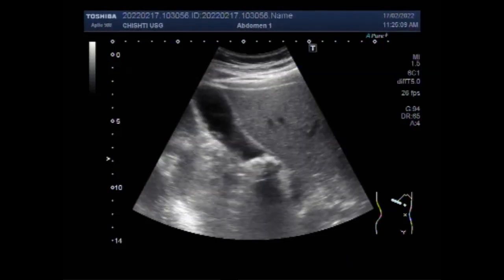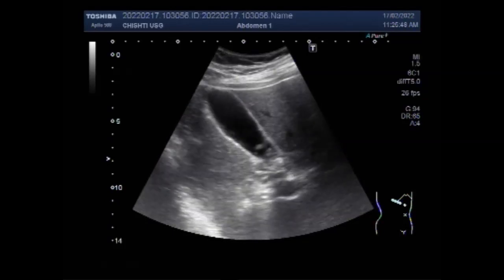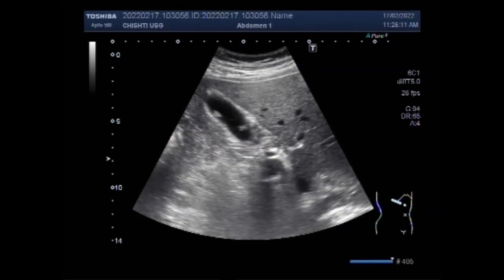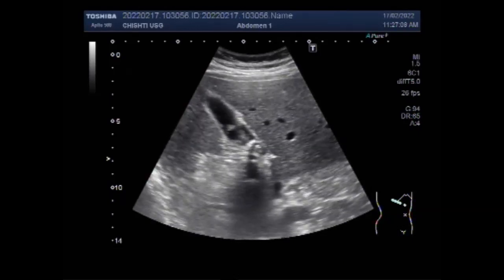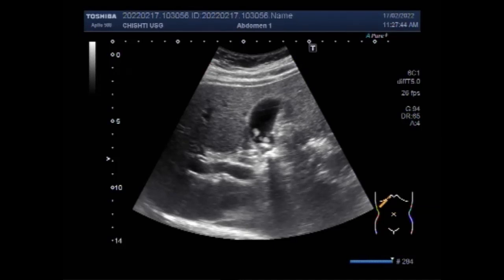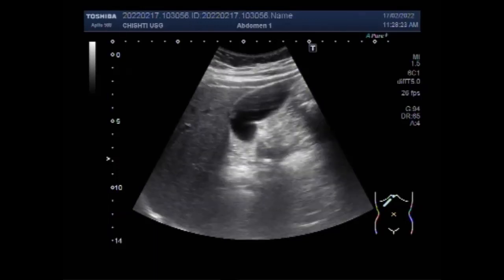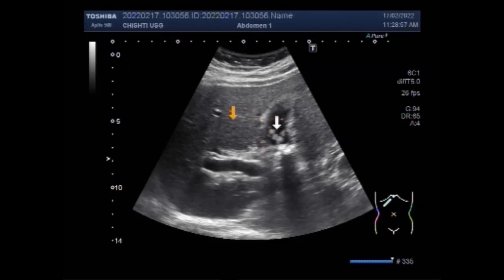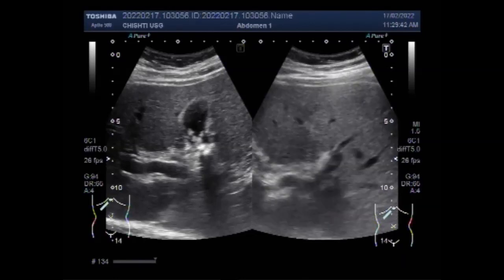Differentiation between Gallbladder stones and Polyps.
This video shows the Differentiation between Gallbladder stones and Polyps.
Most people with cholelithiasis have no symptoms at all. A minority of patients with gallstones develop symptoms: severe abdominal pain, nausea and vomiting, and complete blockage of the bile ducts that may pose the risk of infection. Cholelithiasis can lead to cholecystitis, inflammation of the gallbladder.
Causes of gallstones. Gallstones may form if bile contains too much cholesterol, too much bilirubin, or not enough bile salts. Researchers do not fully understand why these changes in bile occur. Gallstones also may form if the gallbladder does not empty completely or often enough.
If your gallstones aren't causing symptoms, there's no need for you to have surgery. You'll only need it if a stone goes into, or blocks, one of your bile ducts.
Your doctor may refer to you a gastroenterologist or surgeon for treatment. The usual treatment for gallstones is surgery to remove the gallbladder. Doctors sometimes can use nonsurgical treatments to treat cholesterol stones, but pigment stones usually require surgery.
If you take less water than your body requires, it can take a toll on your gallbladder. Water helps the organ empty and keeps bile from building up. This protects against gallstones and other problems. Sipping more also can help you slim down.
Thickening of the gallbladder wall is a relatively frequent finding in diagnostic imaging studies. Historically, a thick-walled gallbladder has been regarded as proof of primary gallbladder disease, and it is a well-known hallmark feature of acute cholecystitis.
The normal thickness of the GB wall is usually less than 3 mm. Provided that the patient has been fasting for 8-12 hours, visualization of the normal GB should be nearly complete. Non-visualization of the GB is a pathologic finding in 96% of cases involving truly fasting patients.
The thick-walled gallbladder may be caused by repeat attacks of acute cholecystitis. Chronic cholecystitis may cause intermittent mild abdominal pain or no symptoms at all. Damage to the walls of the gallbladder leads to a thickened, scarred gallbladder. Ultimately, the gallbladder can shrink and lose its ability to store and release bile.
Pancreatitis, pancreatic cancer, common bile duct stones, cholangiocarcinoma, sclerosing cholangitis, acute cholangitis, and oriental cholangiohepatitis are associated with thickening of the duct wall.
Liver enzymes, especially alkaline phosphatase (ALP), may be elevated in severe cases of gallbladder inflammation. Lipase (the preferred test) or amylase—these pancreatic enzymes may be elevated if gallbladder disease has also caused pancreatitis.
Gallbladder polyps are elevations of the gallbladder wall that project into the lumen. They are commonly detected on ultrasound scans of the abdomen, with a prevalence estimated between 0.3 and 9.5%. They may also be found following analysis of the gallbladder specimen following cholecystectomy.
A gallbladder polyp is a growth that bulges from the surface of the inner gallbladder wall. Some polyps are formed by cholesterol deposits in the gallbladder wall. Others may be small tumors (either cancer or not cancer) or may be caused by inflammation.                                       Symptoms of gallbladder polyps
Occasional pain in the right part of the upper abdomen (hypochondrium)
Nausea.
Vomiting.
Gallbladder polyps are growths that protrude from the lining of the inside of the gallbladder. Polyps can be cancerous, but rarely. About 95% of gallbladder polyps are benign. The size of a gallbladder polyp can help predict whether it's cancerous (malignant) or noncancerous (benign).
Surgery is necessary if polyps cause symptoms or are larger than 1 cm. Surgery is recommended when a polyp has grown by 2 mm or more since the last checkup. The treatment involves surgical removal of the gallbladder.
Gallbladder polyps are elevated lesions on the mucosal surface of the gallbladder. The majority are benign, but malignant forms are also seen.
Gallbladder polyps are common, seen in up to 9% of the population.
Over 90% are polyps are benign, and the majority of these are cholesterol polyps.
Cholesterol polyps are most frequently identified in patients between 40-50 years of age and are more frequently seen in females.
                 Benign polyps are about 95% of all polyps
Cholesterol polyps: more than 50% of all polyps
Adenoma: 30%, possibly premalignant
Inflammatory polyps: 10%
other rare entities (see benign tumors and tumor-like lesions of the gallbladder)
Malignant polyps: 5% of all polyps
Adenocarcinoma: 90% of malignant polyps
other rare entities include metastases to gallbladder squamous cell carcinoma angiosarcoma
Polyp more than 10 mm has an increased risk of malignancy, cholecystectomy is recommended.